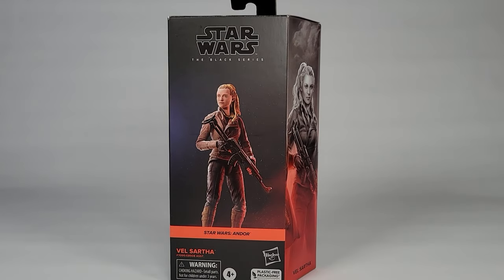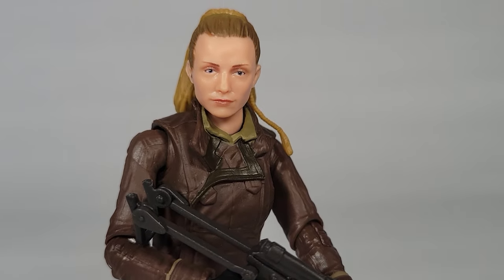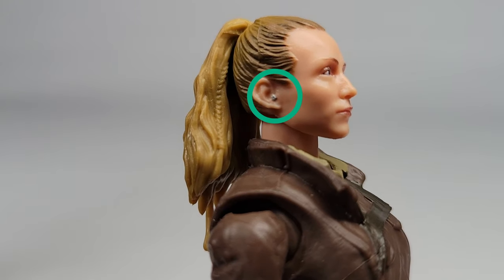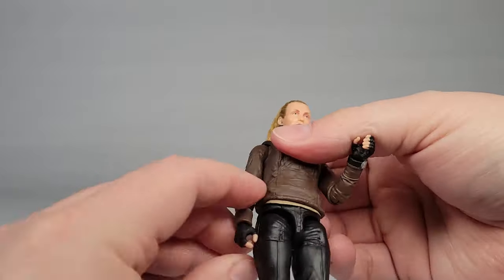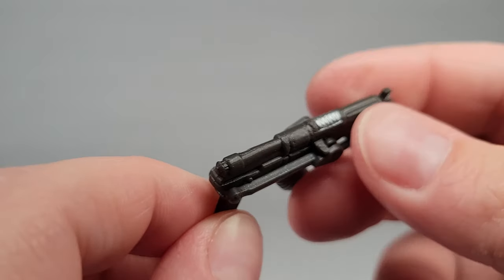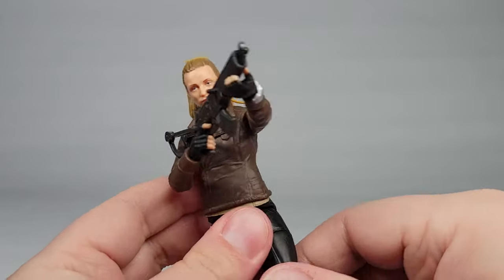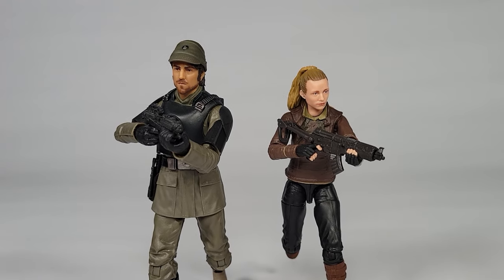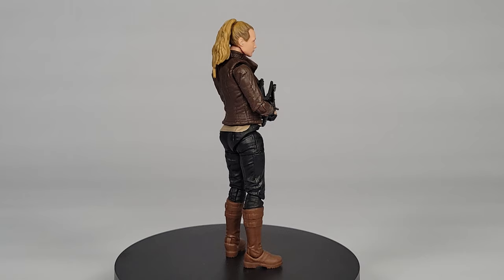Is the Black Series Vel Sartha figure better than the box art?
The face is a little off but it's a good figure overall.

Featuring the Star Wars: The Black Series Vel Sartha figure from episode 6 of Andor on Disney+ and made by Hasbro.

Suede Tsunami is a channel about having fun collecting action figures.